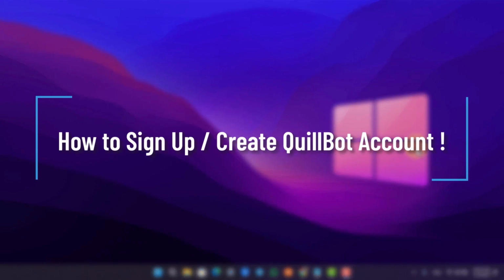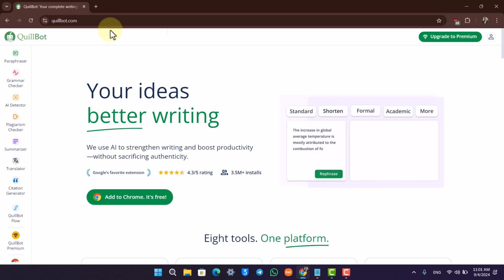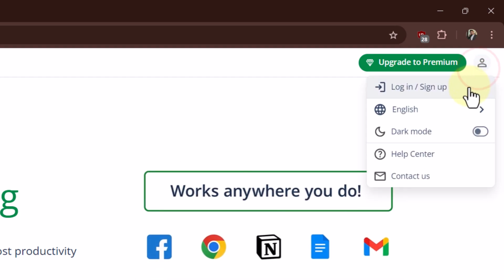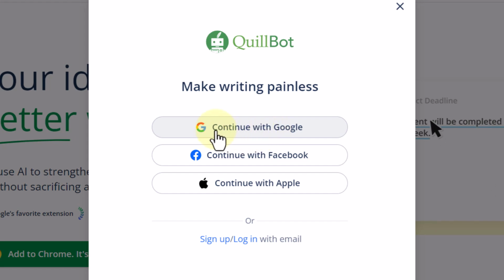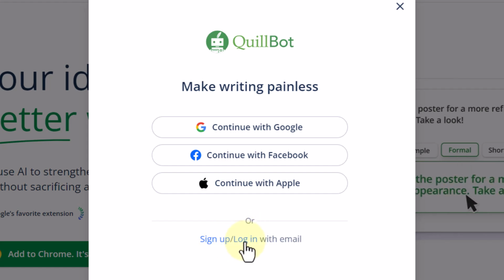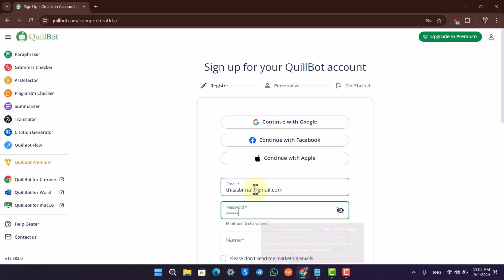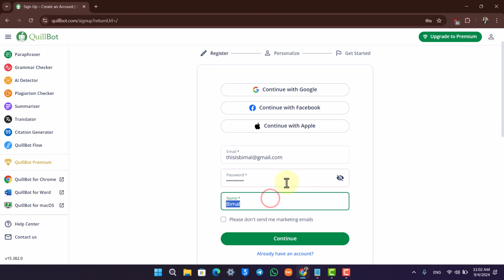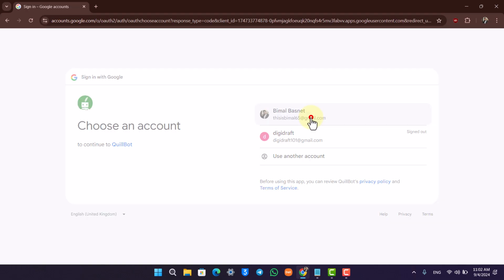How to Sign Up / Create QuillBot Account !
IIn this tutorial, we’ll walk you through the steps to sign up or create a Quillbot account. Whether you want to use Quillbot for paraphrasing, summarizing, or other AI-powered writing tasks, creating an account is simple and can be done in a few minutes.

To begin, open your browser and navigate to [quillbot.com] Once you're on the homepage, you’ll see the interface, and in the top right-hand corner, there’s a profile-like icon. Click on this icon to access the "Login or Sign Up" option.

When you click on "Login or Sign Up," you’ll be presented with three ways to create your account. You can sign up using your Google account, Facebook account, or Apple ID, depending on which option is most convenient for you. These methods allow for quick sign-up without needing to create new login credentials.

After filling in these details, enter your name and click on the "Continue" button to complete the sign-up process.

Alternatively, if you want to save time, you can use the "Continue with Google," "Facebook," or "Apple ID" options for faster sign-in. Just click on the option that applies to you and follow the prompts to log into your Quillbot account using your existing credentials.

Once your account is set up, you’ll have access to Quillbot’s features and can start using it to enhance your writing tasks.

We’re here to assist you with any Quillbot-related queries.

0:00 Introduction
0:06 Navigating to Quillbot
0:13 Finding the "Sign Up" or "Login" Option
0:22 Signing Up with Google, Facebook, or Apple ID
0:36 Signing Up with Email and Setting a Password
0:55 Completing the Account Creation
1:06 Conclusion